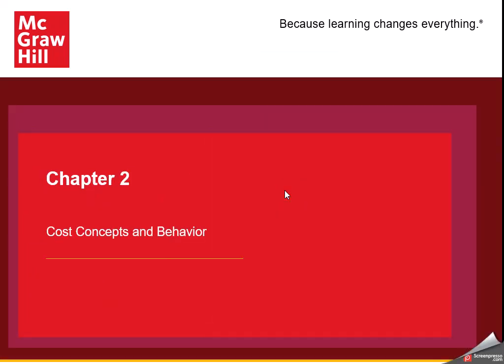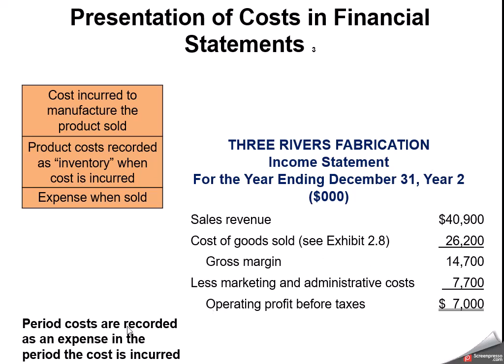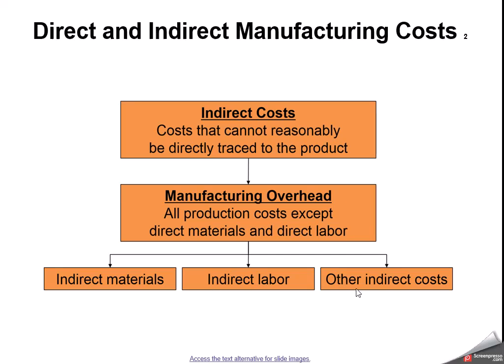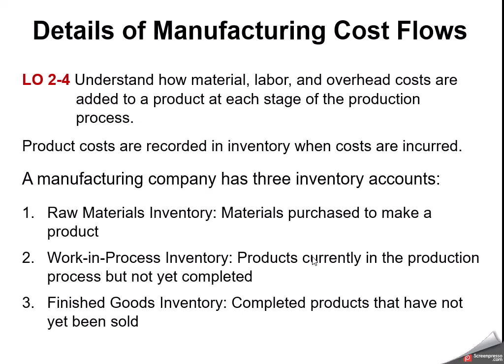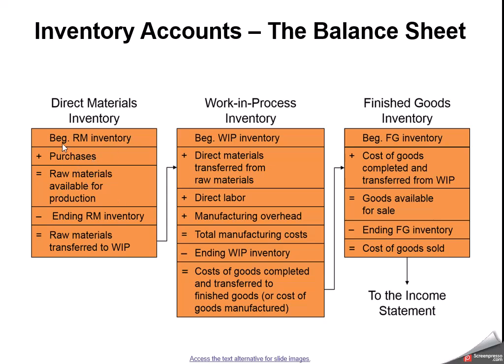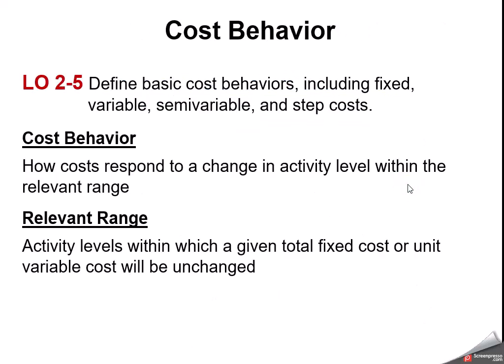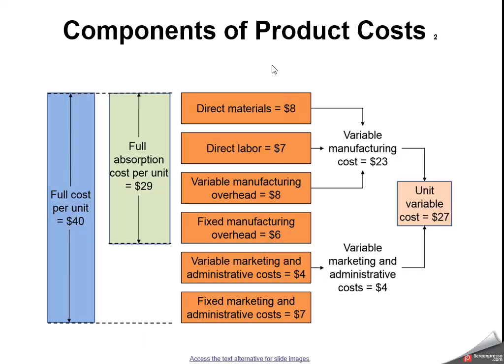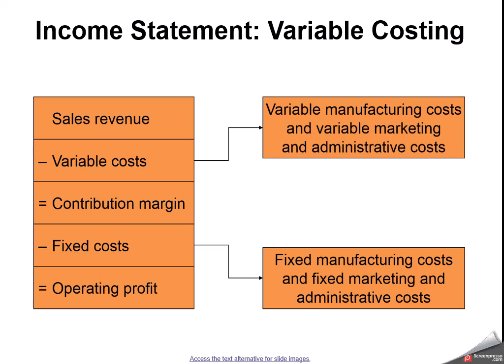Cost Concepts and Behavior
Cost Accounting Chapter 2